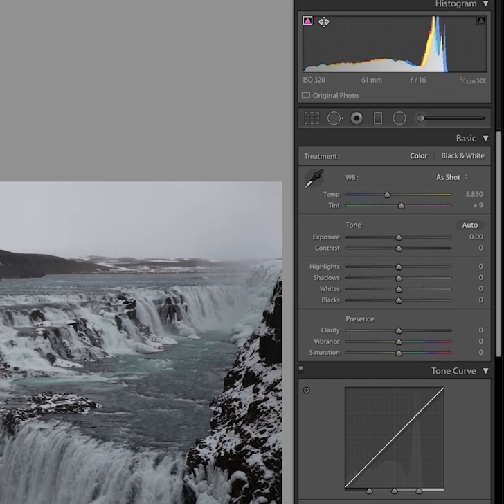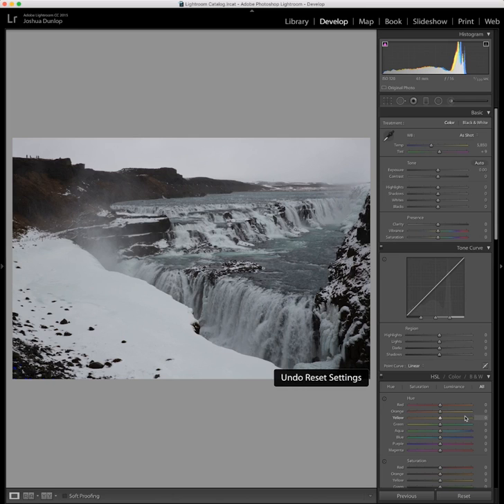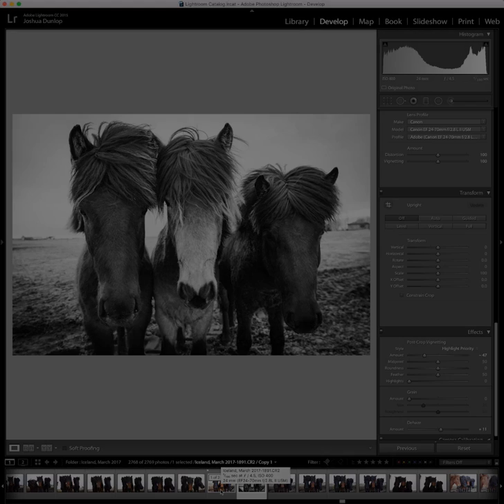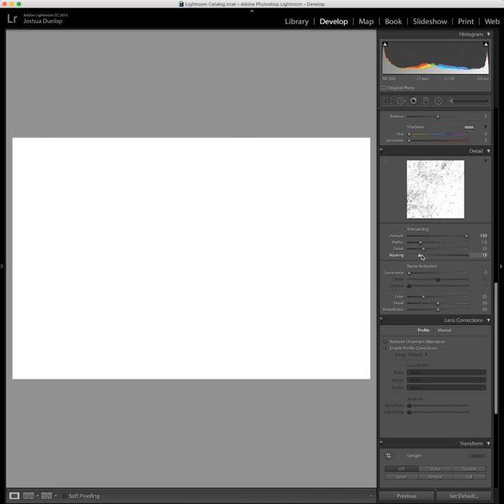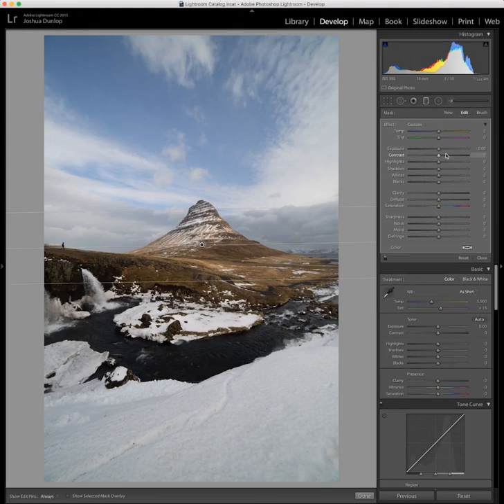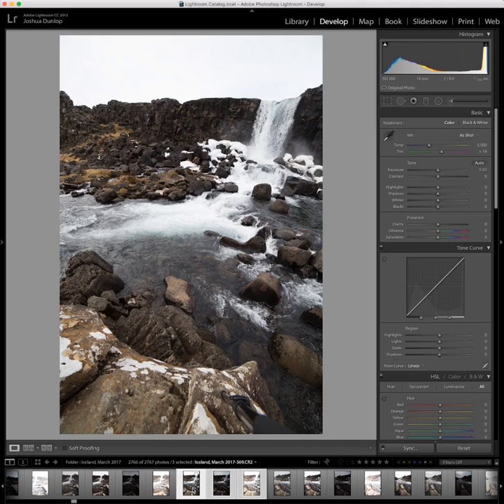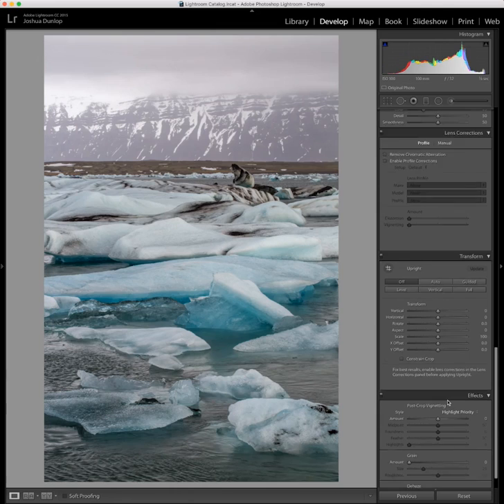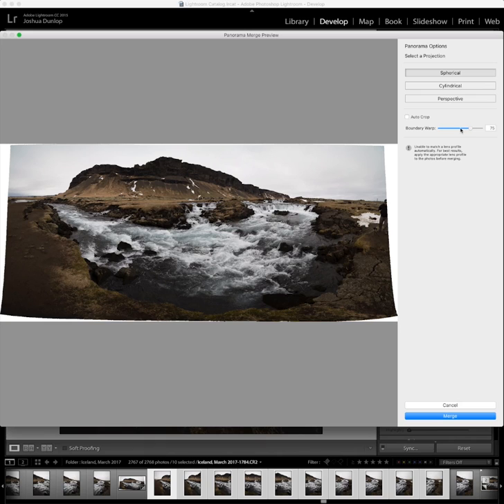9 Lightroom Tweaks in 9 Minutes (That Most Amateurs Miss)